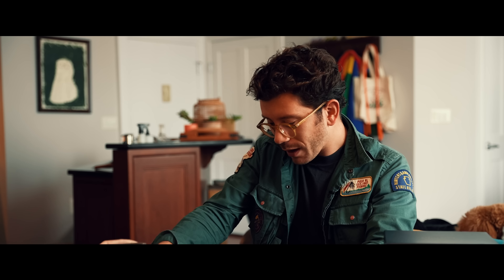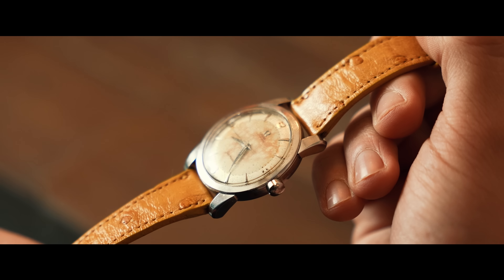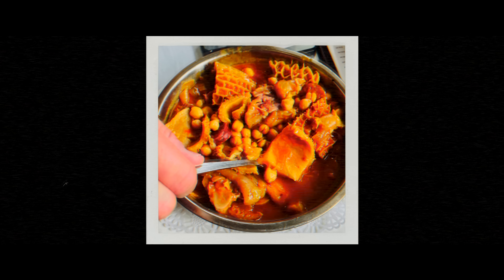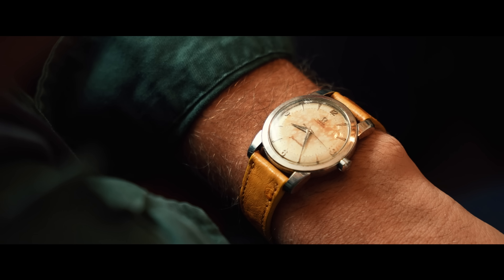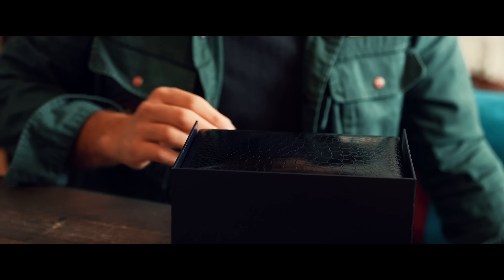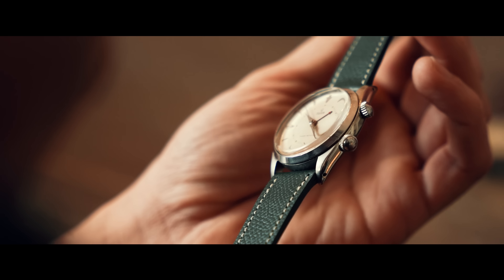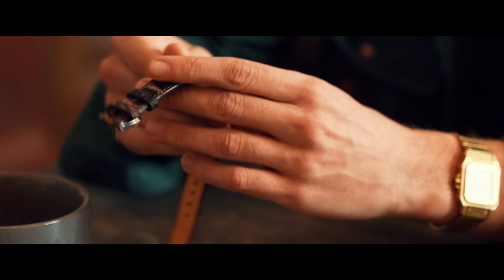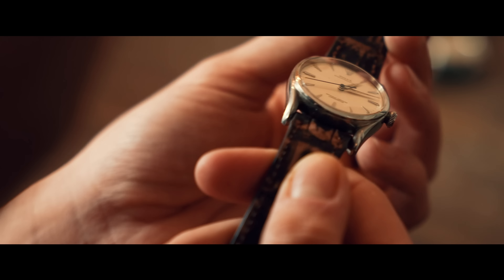My 3 Favorite Watches of The Month (Rolex, Ralph Lauren, Omega).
Want to buy a vintage Rolex, Omega, Tudor, Cartier, etc...? Well then check out the T&H watch shop would ya!

NOTE: there are NO give aways in the comments section of this video

Today our main man, Big C, is looking at some of his favorite watches of the month. Of course, there are plenty of amazing watches on the T&H site BUT these ones jumped out. So what do a vintage Rolex, Omega, and a Ralph Lauren have in common? Find out today!